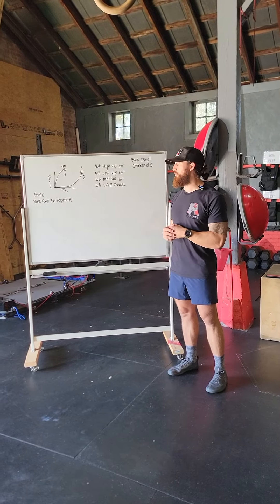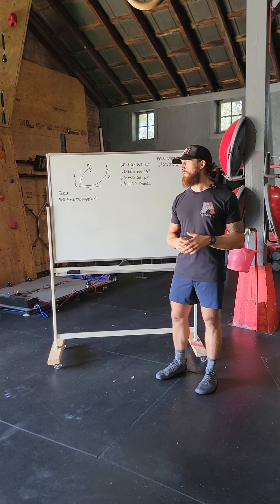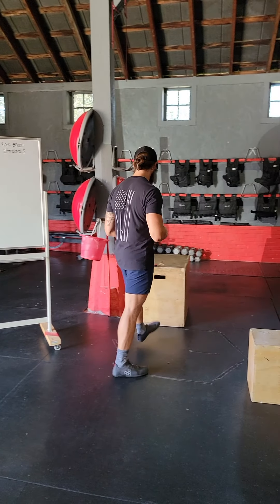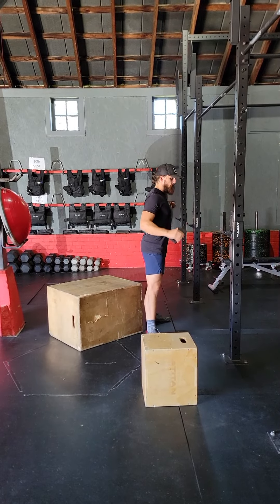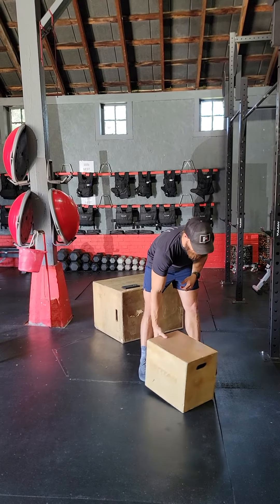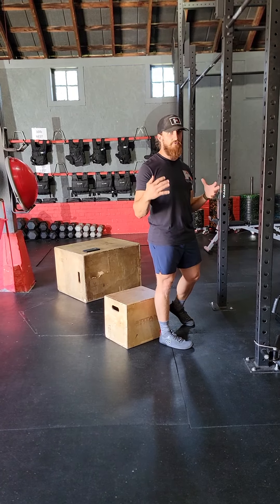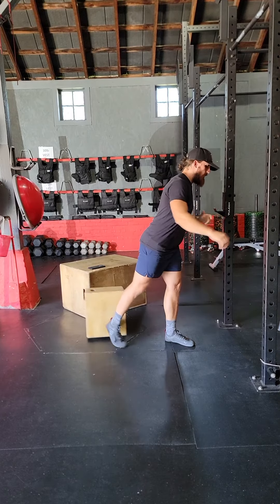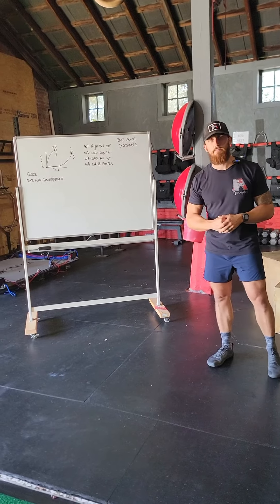Squat Depth Overview